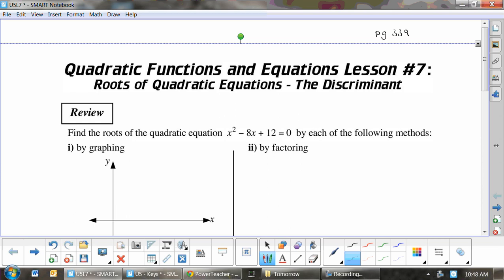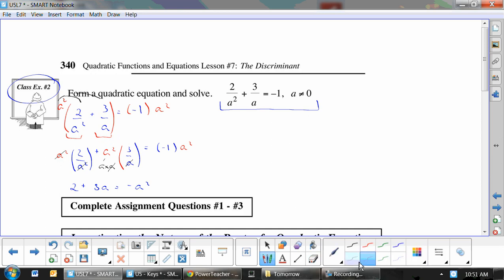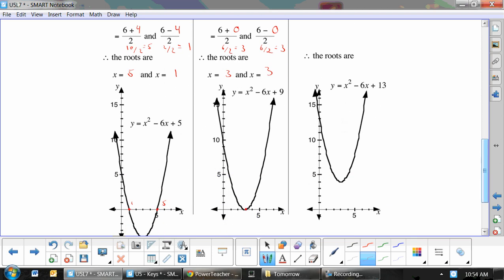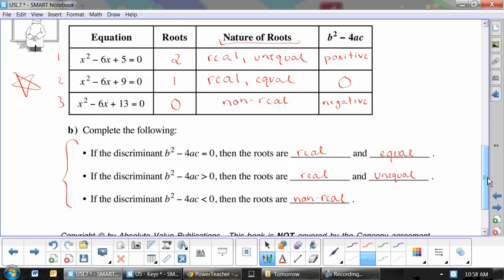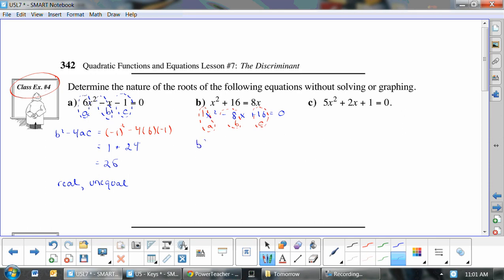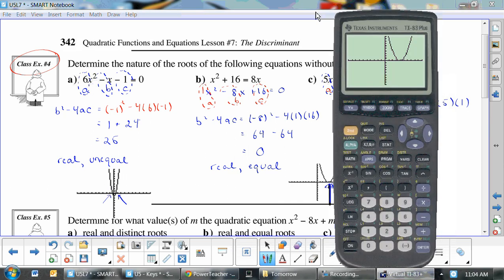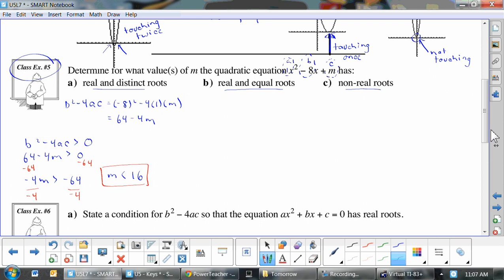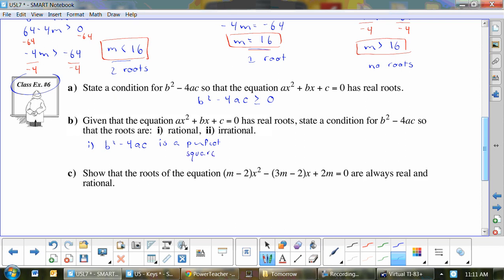U5L7 Roots of Quadratic Equations - the Discriminant